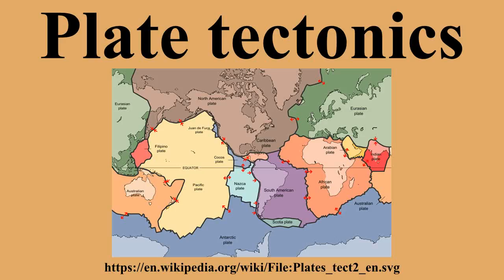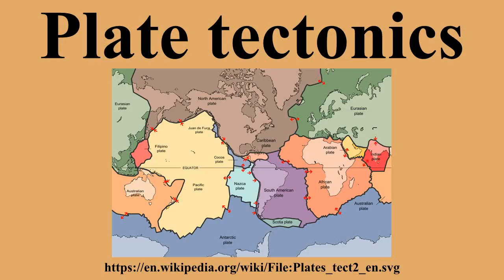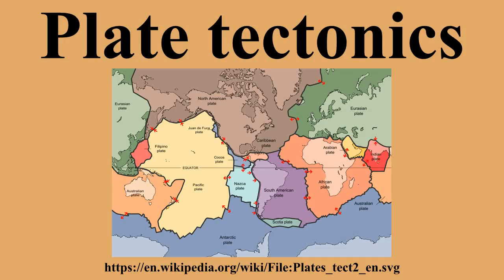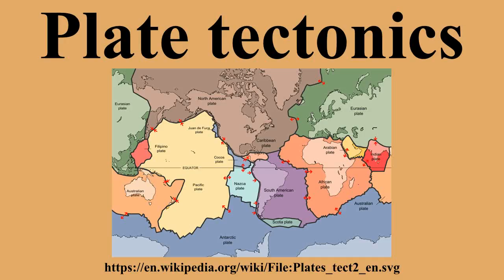Plate tectonics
Ad-free videos.

Plate tectonics is a scientific theory describing the large-scale motion of Earth's lithosphere.The theoretical model builds on the concept of continental drift developed during the first few decades of the 20th century.The geoscientific community accepted plate-tectonic theory after seafloor spreading was validated in the late 1950s and early 1960s.The lithosphere, which is the rigid outermost shell of a planet , is broken up into tectonic plates.

---Image-Copyright-and-Permission---
About the author(s): USGS
---Image-Copyright-and-Permission---